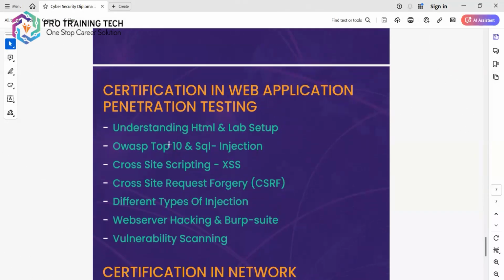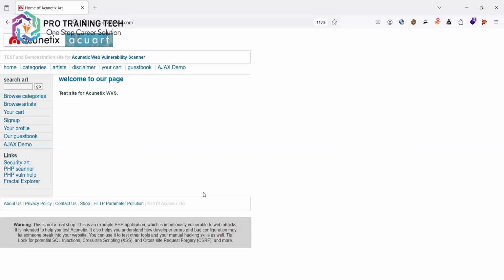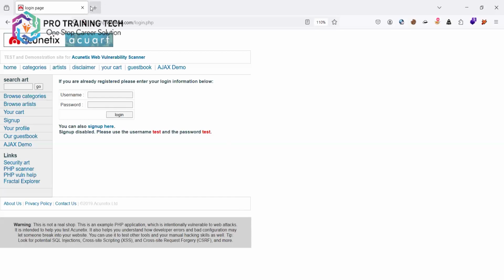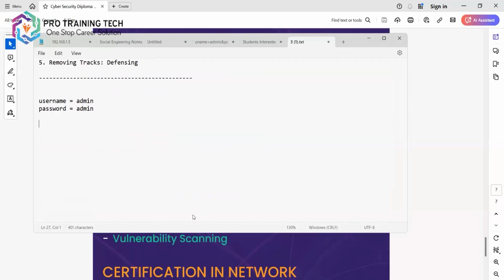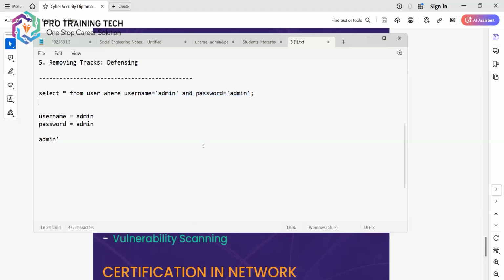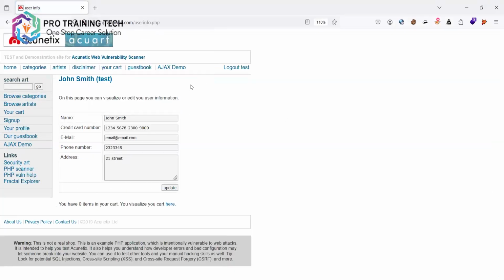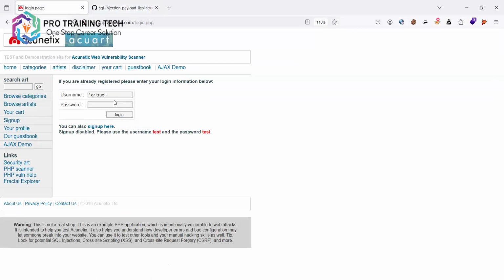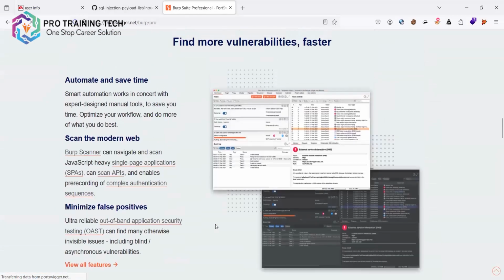Get Certified in Penetration Testing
📢 Attention all tech enthusiasts! Unlock the secrets of web security and become a certified penetration tester with Pro Training Tech. Our comprehensive course covers everything you need to know about identifying vulnerabilities and keeping networks secure. Don't miss this opportunity to advance your career and join the growing field of cybersecurity.